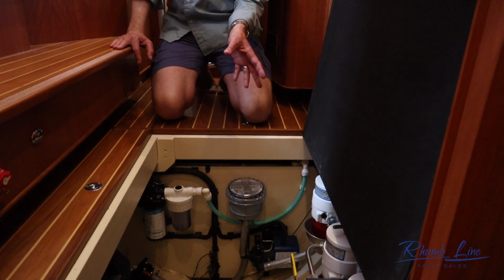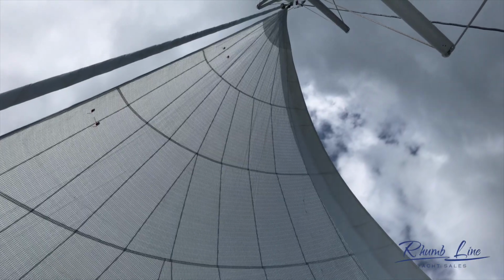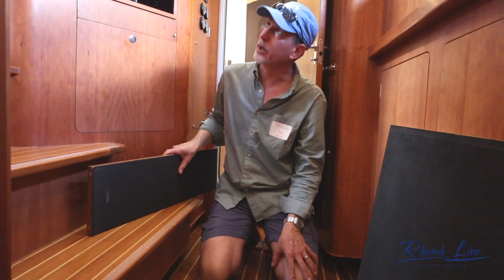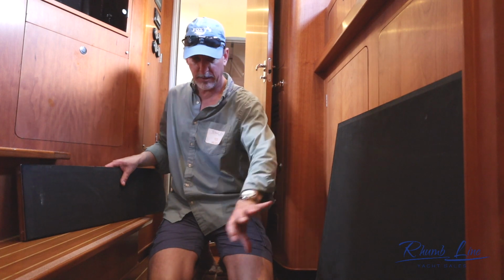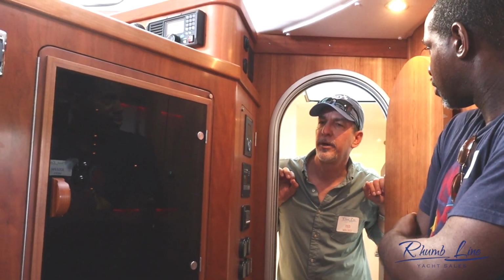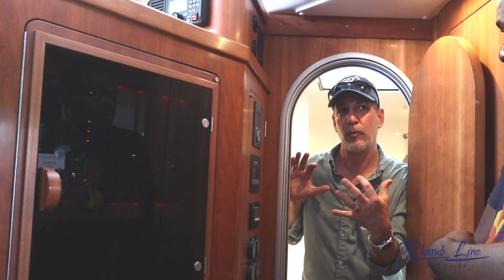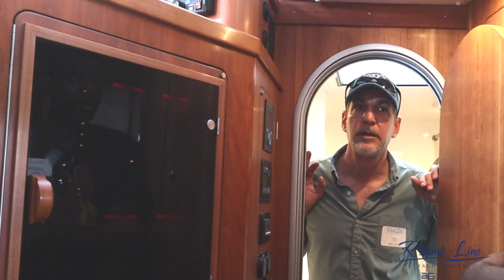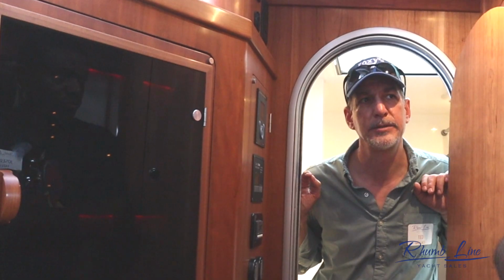The Antares Experience - a full-day boat orientation aboard the Antares Catamaran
We held our first ever Antares Experience this past month on our docks in Stuart, Fl, inviting potential new owners to participate in a full-day event. This gave everyone the opportunity to get a better understanding of the Antares Catamaran by going through the boat’s mechanical, electrical and plumbing systems, and, of course, boat handling and sailing.

Link to our site to find out more about our program